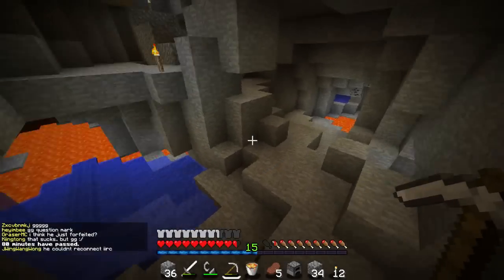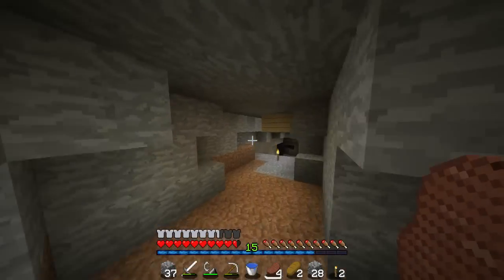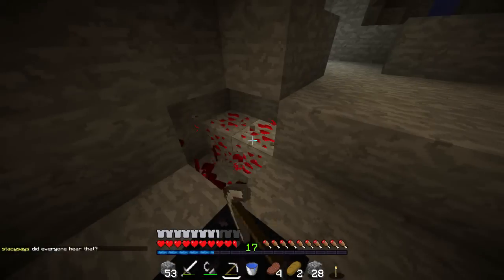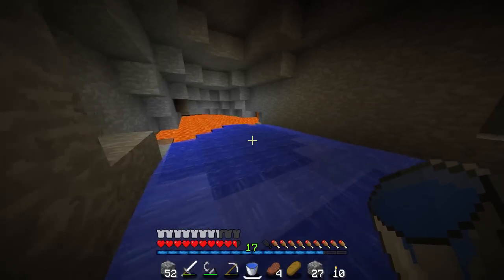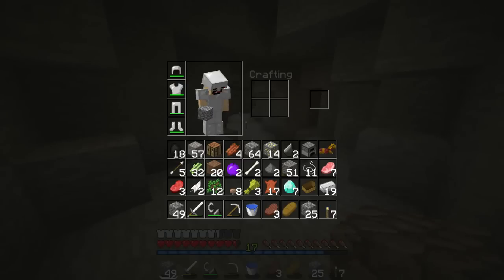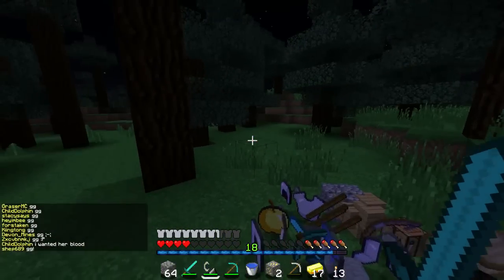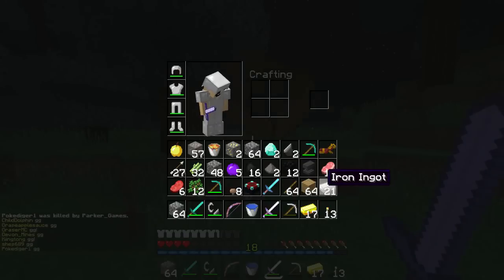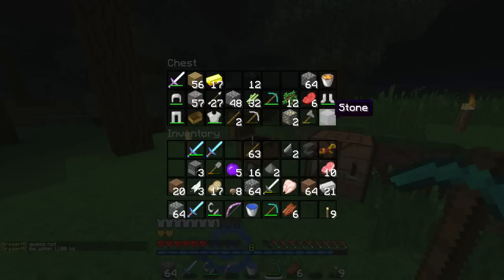Minecraft Ultra Hardcore | S7E5 | I See You!!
Welcome to UHC Season 7!

Minecraft: Ultra Hardcore is a gamemode originally created by Guude and the group Mindcrack.

In UHC mode, health does not regenerate, you must use a golden apple or instant health potion. In addition, ghasts drop gold ingots, rather than ghast tears, so players cannot brew regeneration potions.

In this season of UHC, we have 23 participants scattered across a 2500x2500 map playing solo using the Mumble plugin that adds directional audio in-game. The last remaining player is deemed the winner. The season was recorded in a single-session.

We're using a custom plugin for UHC that automatically disables PvP for the first 20 minutes and displays episode timers.

=Intro Music=
"Beyond The Kingdom" by Amotz Plessner